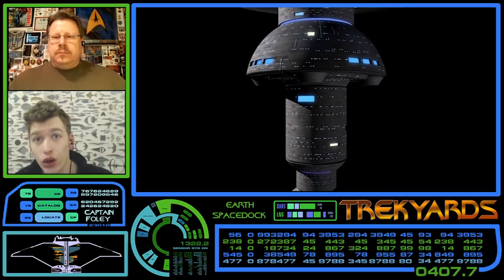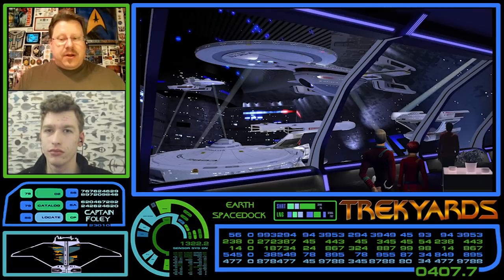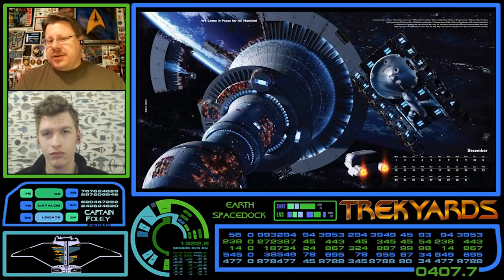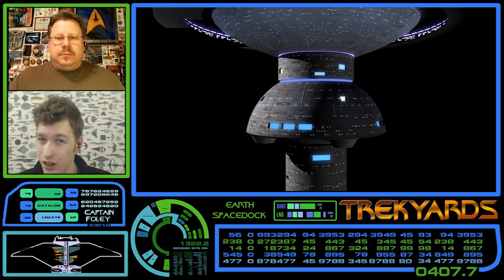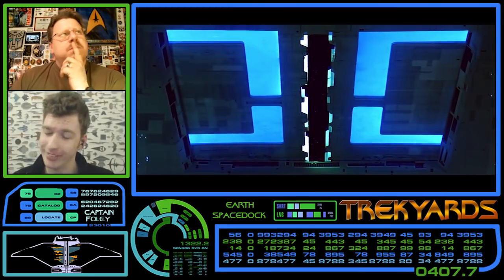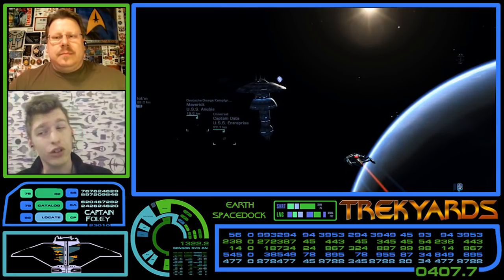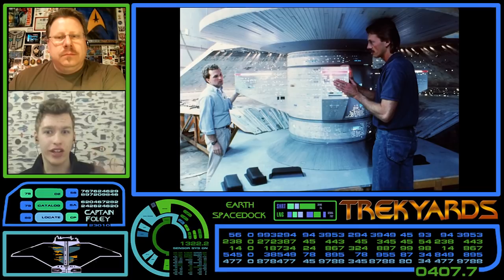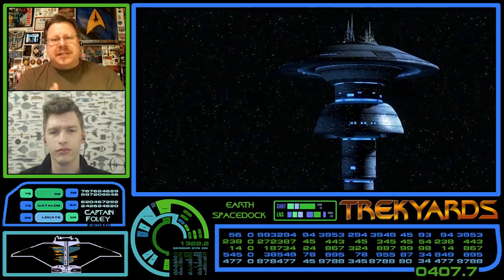Trekyards EP148 - Earth Spacedock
Well its time to return home for some upgrades and overhauls.  While we are here, lets fill you all in on Earth Spacedock, or Starbase 1.